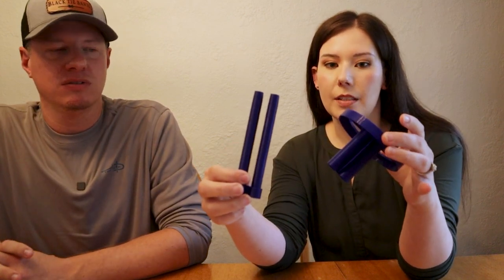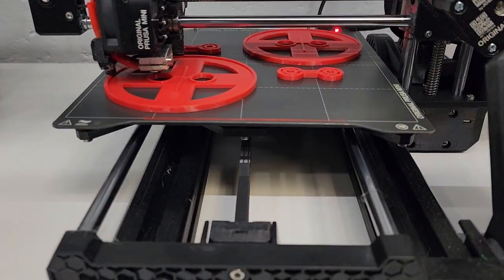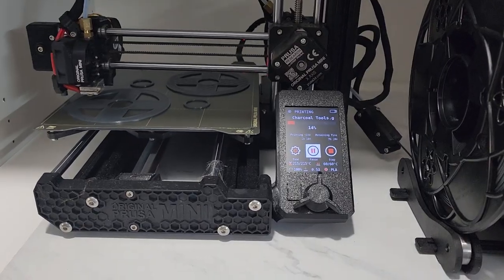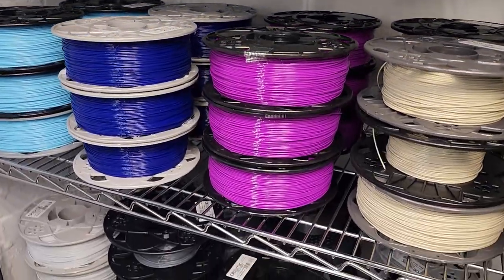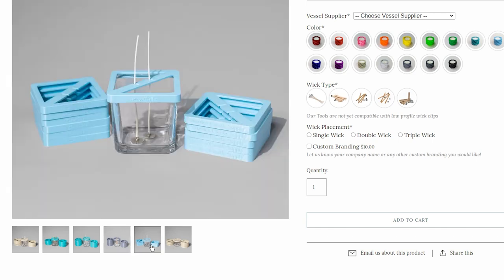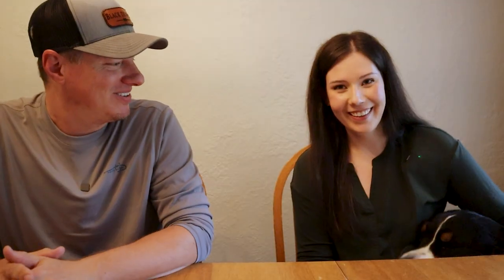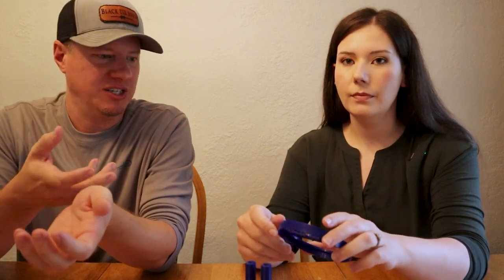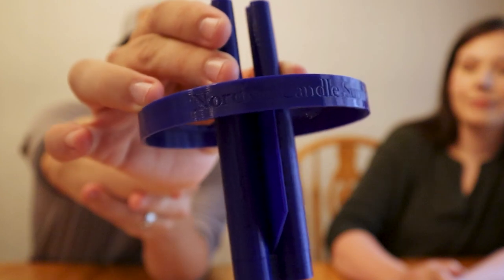Getting to Know Norden Candle Supply & Their Amazing Candle Wicking Tools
A small business created to help other small businesses. An interview and some behind the scenes with Alyssa, the owner of Norden Candle Supply.